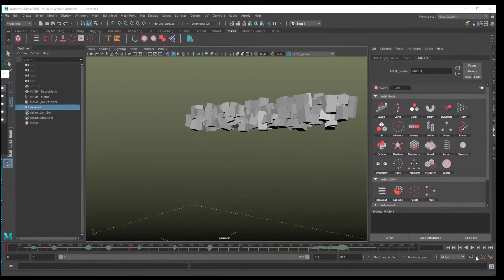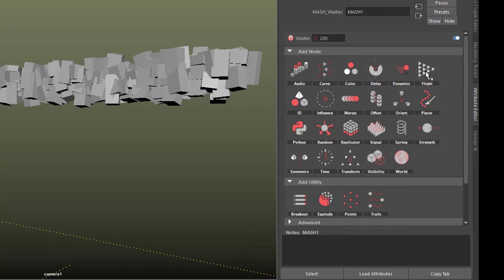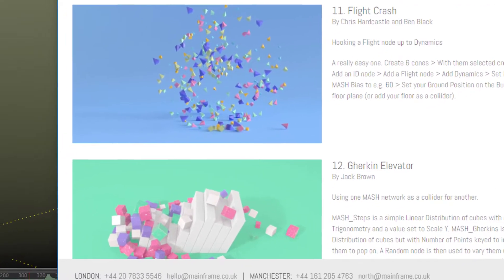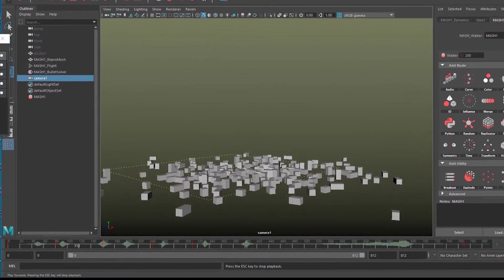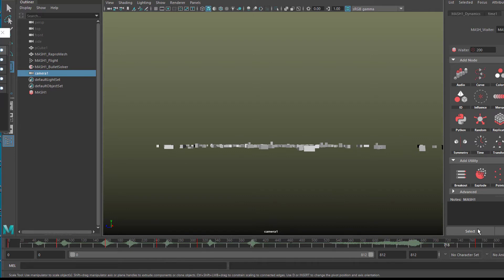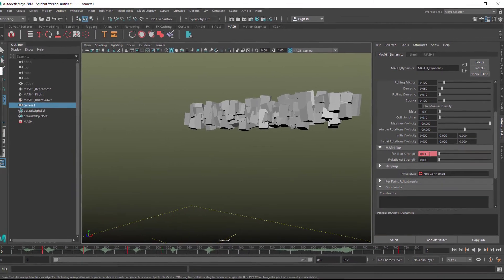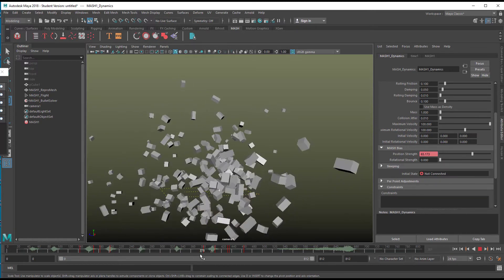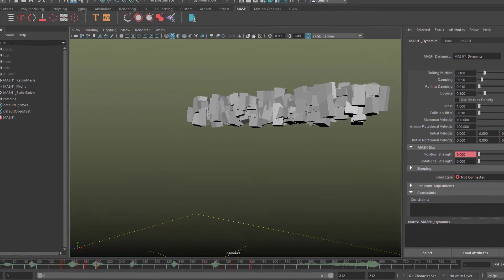Maya: MASH – Do Flight and Dynamics go together?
in Maya MASH there are several dynamic systems, mainly "Dynamics" and "Flight". The question I asked the MASH developer Ian Waters this morning was, whether the two can work together, meaning: Can I create a flocking/swarming motion with gravity, obstacles etc.?

Well, Ian answered immediately and gave me this (scroll down to example 11)

This brief video shows the animation of the crucial parameter, which is "MASH Bias" in the Dynamics solver. I composed a simple piece of music, animated the camera and the Bias value.